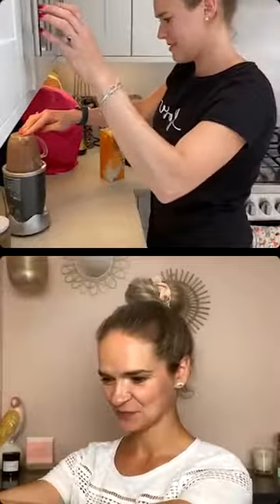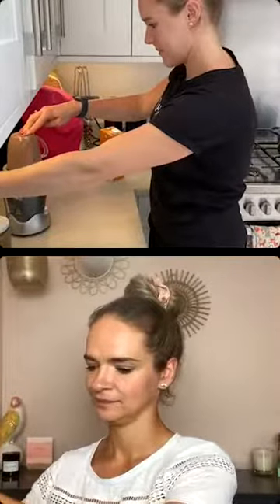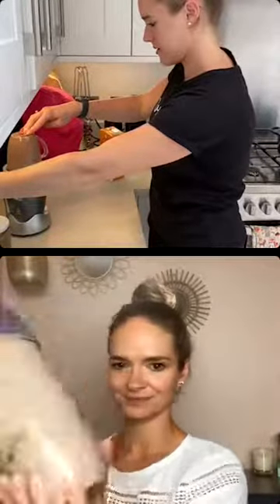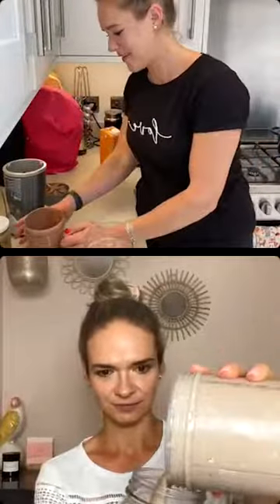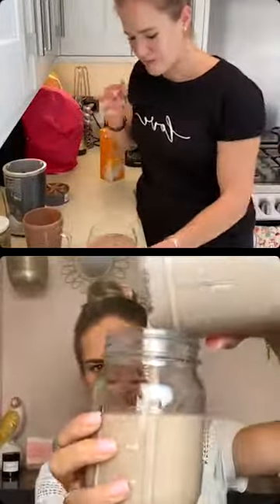Smoothie School: Nut Butters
Learn all about different nut butters that are easy to get hold of and perfect to add into your smoothies…get to know which nut butter help you boost protein, boost energy, lower cholesterol, support your immune system abs satisfy those hunger pangs for longer!

From walnut and cashew to peanut and almond...Lou @liv_well_with_lou and I have got you covered.

The guide covers:
- The anatomy of a smoothie
- Milk alternatives
- Nut butters
- Recipe combo inspo
- And lots more
- Download your 22 page guide from my bio!